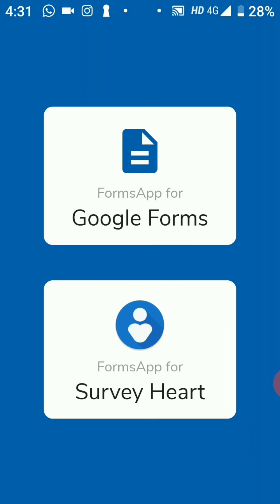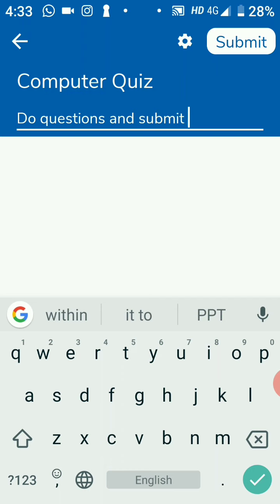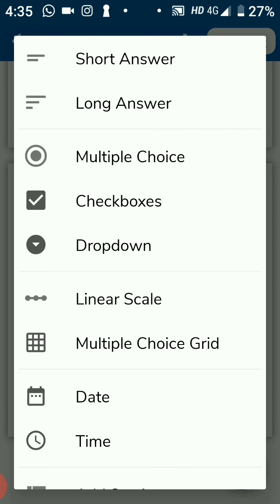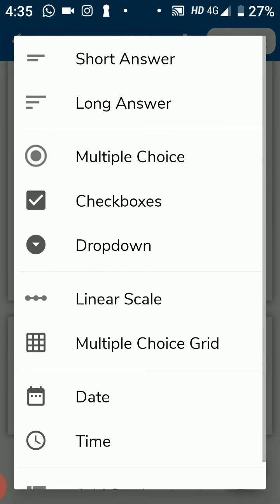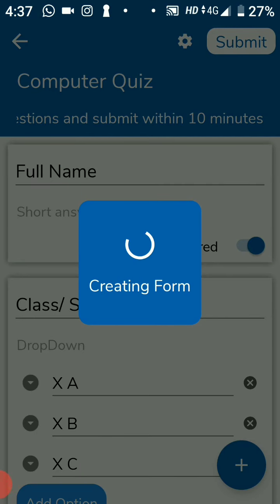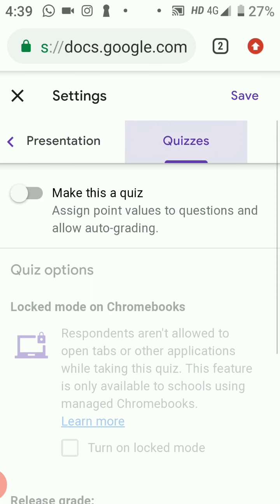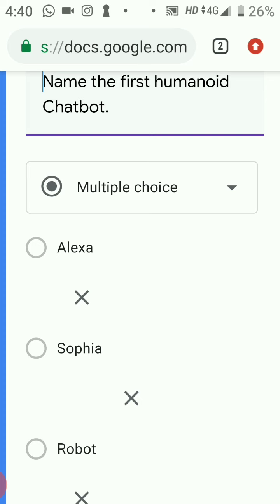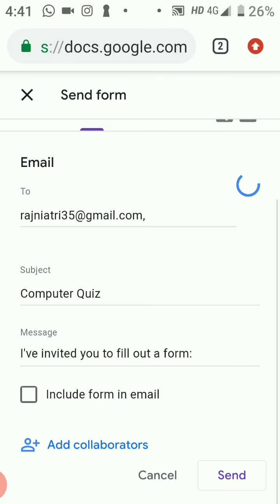Best way to make online Question Paper on Google Form App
Check the question paper automatically and instantly. School Teachers can save time. Make Quiz, MCQs, short questions, online form.
Give Feedback to the students as soon as they submit the form.
Give Reminders, if students forgot or take more time than alloted time.